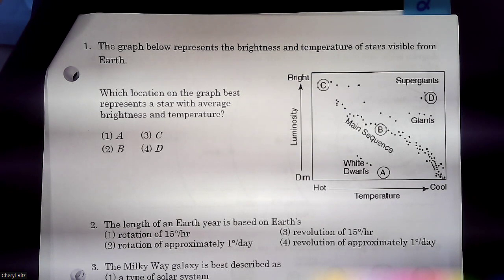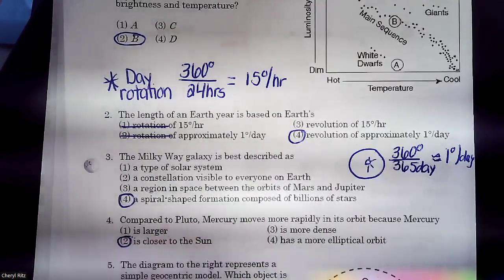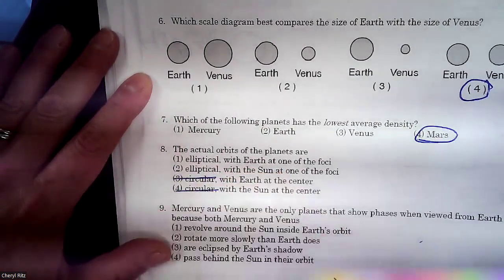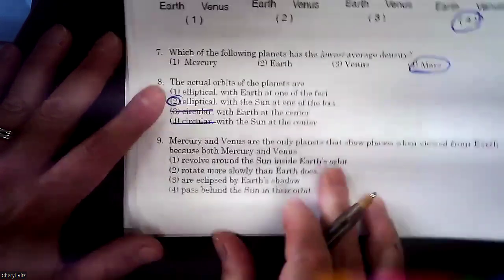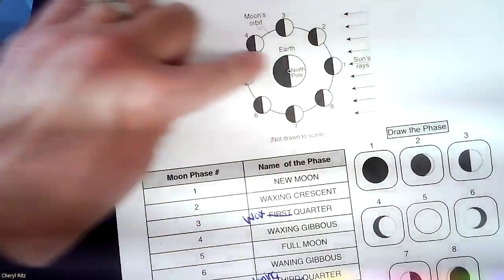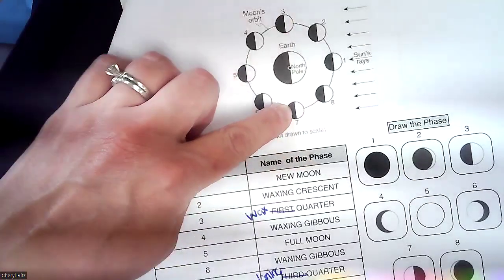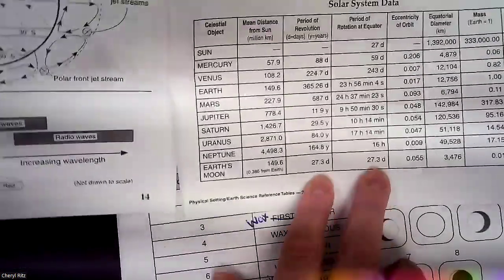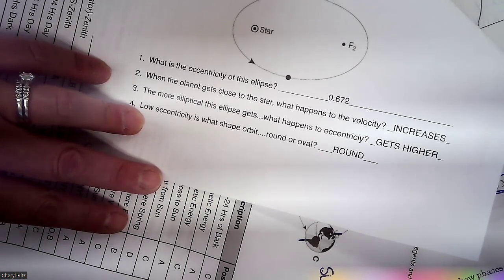Wednesday May 29th 56